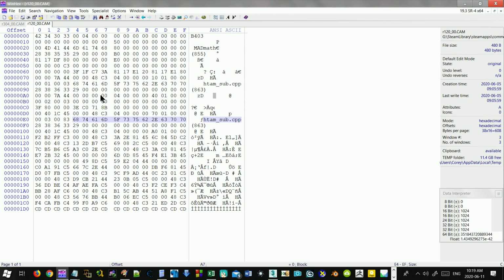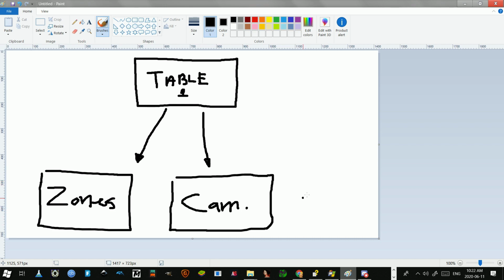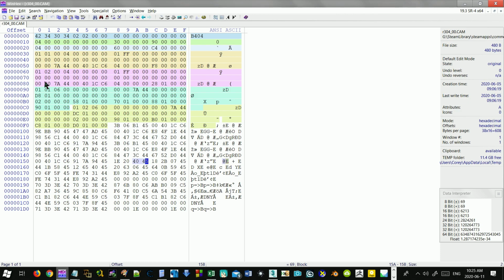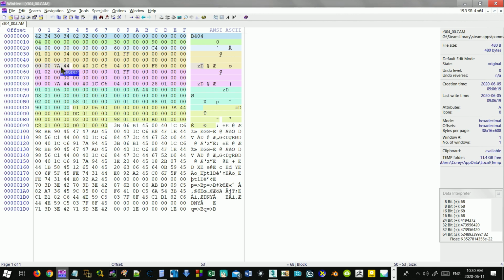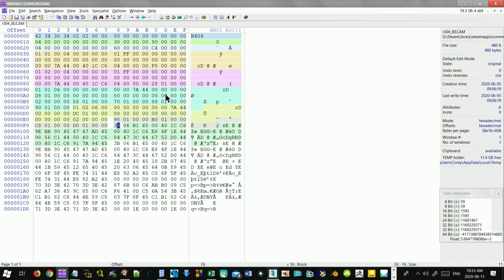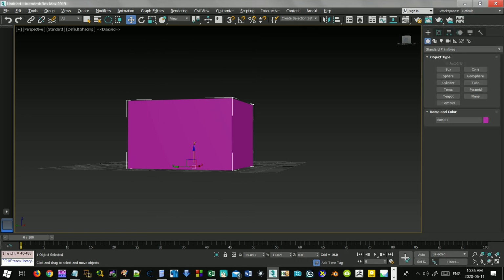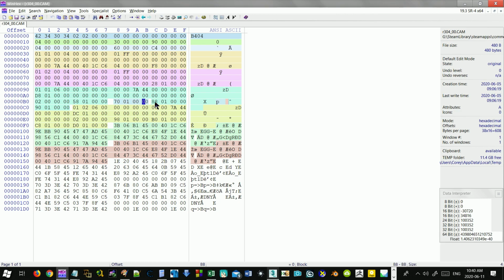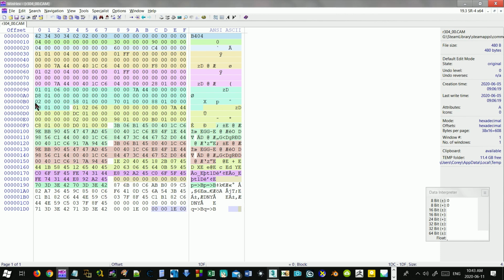RE4UHD: .Cam (B404) Format Walk-Through